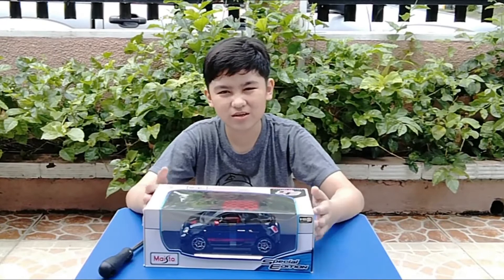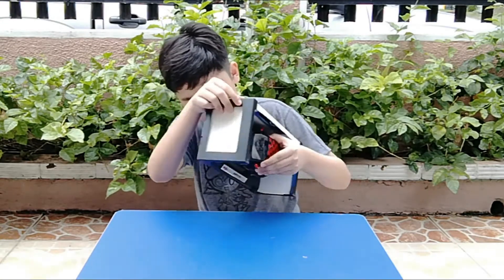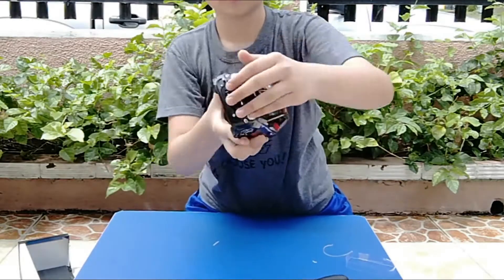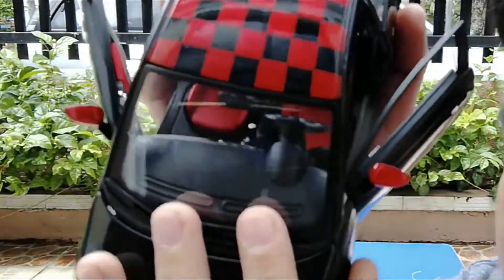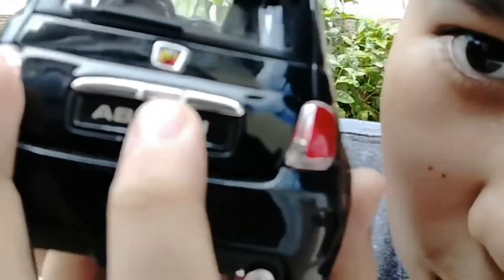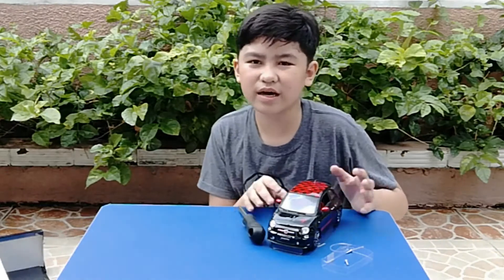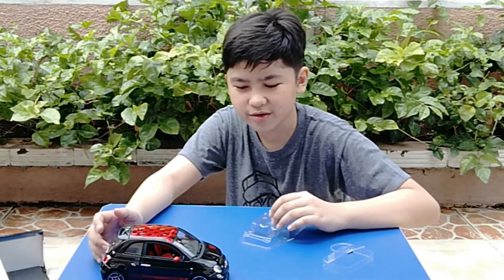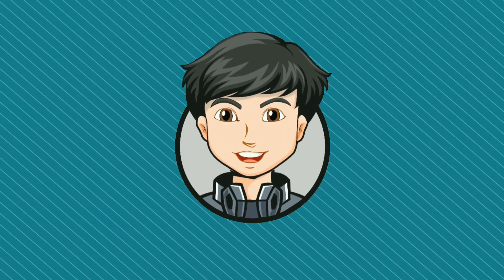Maisto 1:18 Scale Fiat 500 Abarth Special Edition Review#Maisto